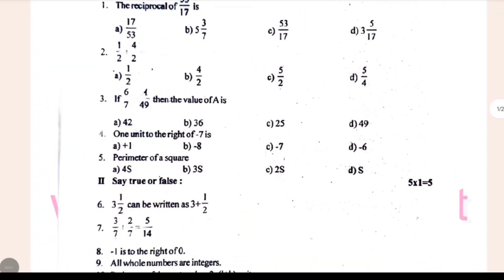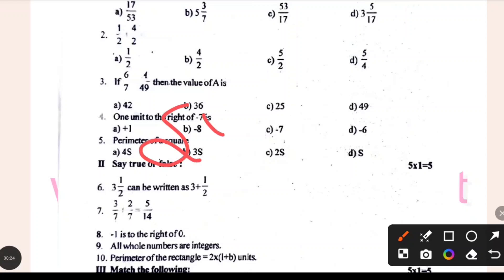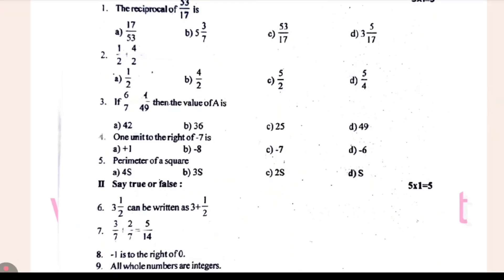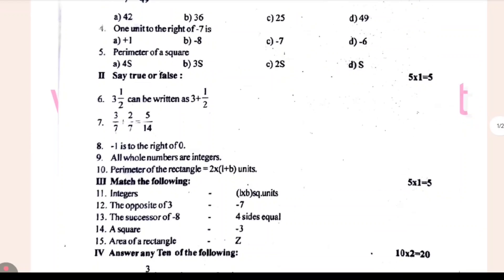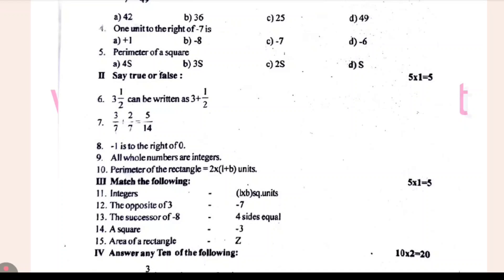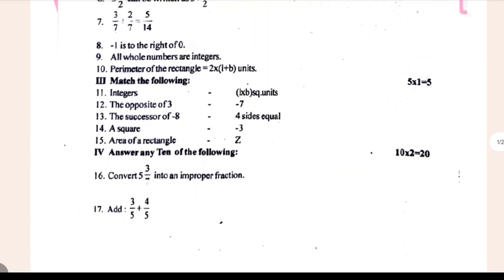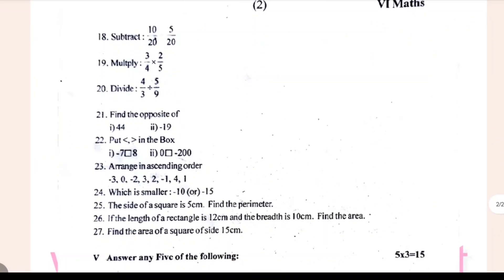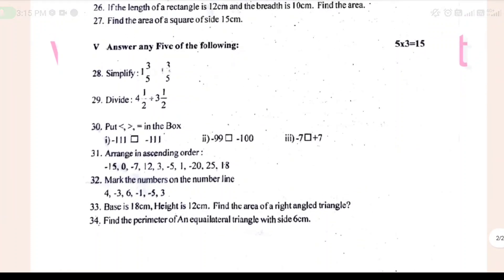6th Maths Third midterm Exam Original question paper 2025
6th Standard maths 3rd mid term question paper 2025